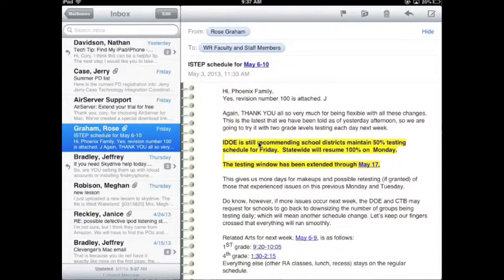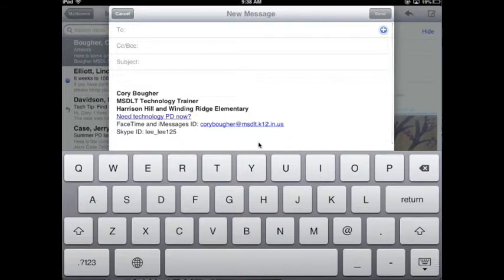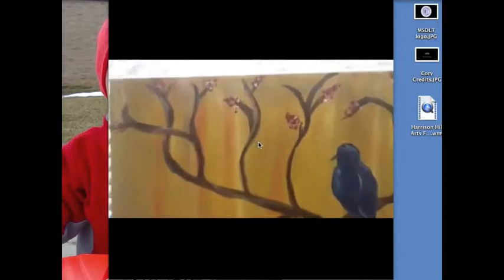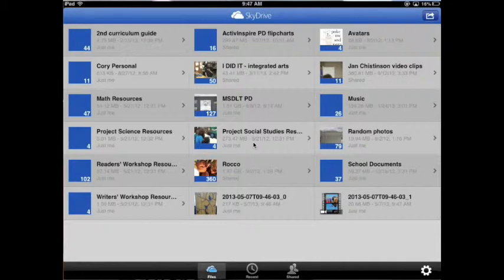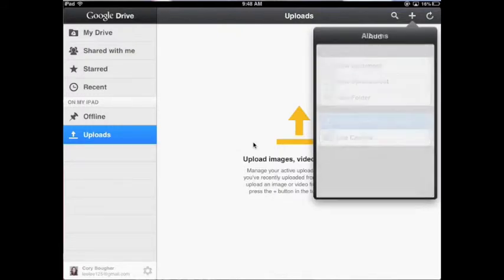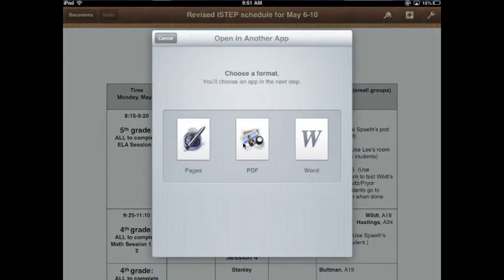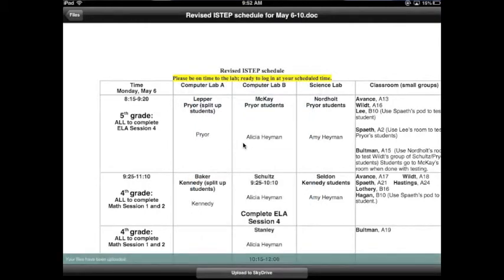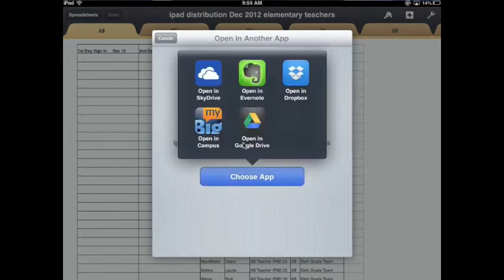Transferring iPad files to cloud and email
Tutorial on moving iPad files to Google Drive and Skydrive and Outlook email